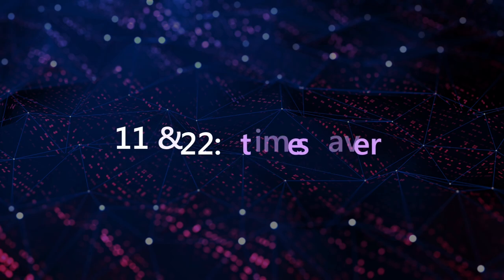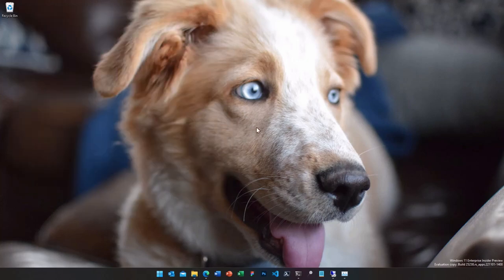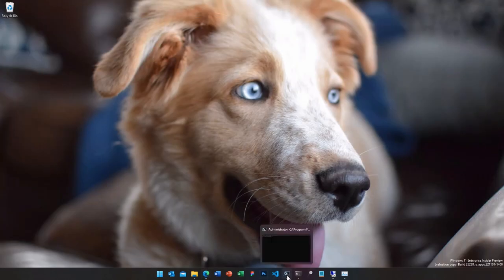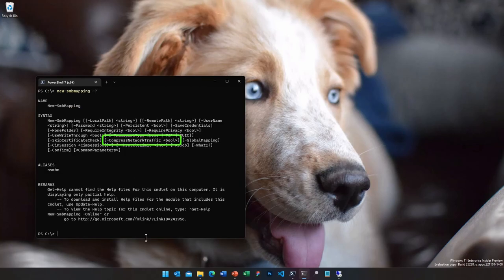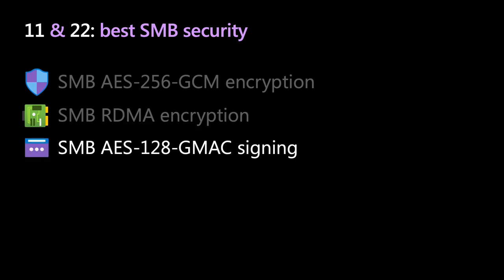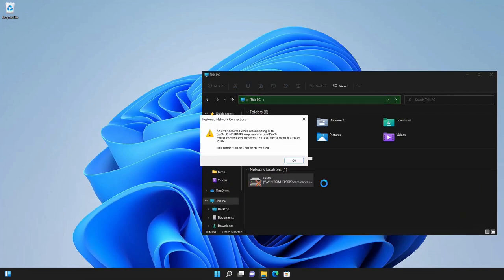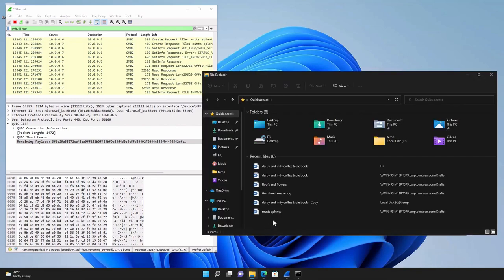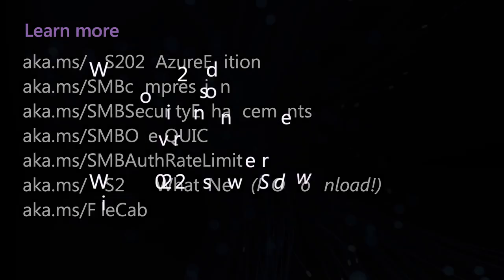Windows Server Summit 2022: Windows Server 2022 and Windows 11 SMB enhancements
Welcome to the “Director’s cut” of the 2022 Windows Server Summit.  Ned Pyle covers how to Enhance your security by combining Windows Server 2022 and Windows 11. This is all about better together: a combination that unlocks the Speed of SMB Compression, the Security of SMB Encryption and the Mobility of SMB over QUIC.

📢Speakers:
• Ned Pyle, Principal Program Manager

🔖 Chapters:
0:03 Introduction: Enhancing your security by combining Windows Server 2022 and Windows 11
1:00 SMB Compression
2:32 DEMO: SMB Compression – a practical example
9:35 SMB Security with Windows 11 and Windows Server 2022
11:08 Easy Mobility with SMB over QUIC
12:37 DEMO:SMB over QUIC
16:27 Azure Edition of Windows Server
17:58 Resources

Follow Windows Server on Twitter:  @windowsserver